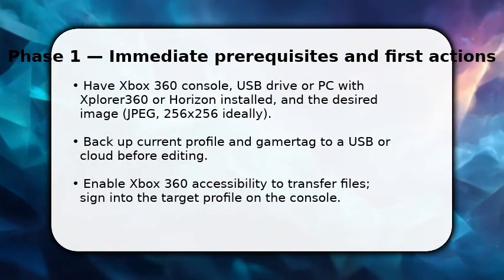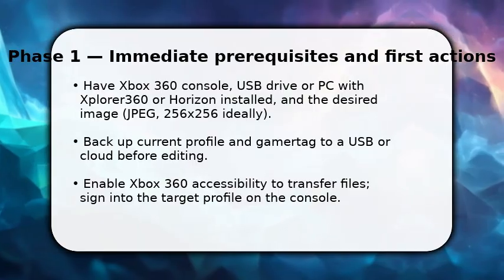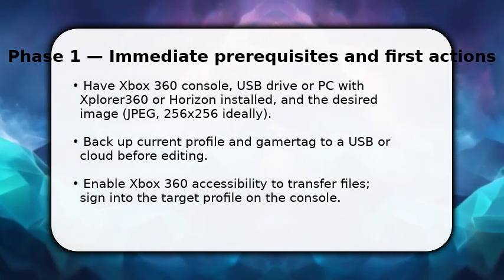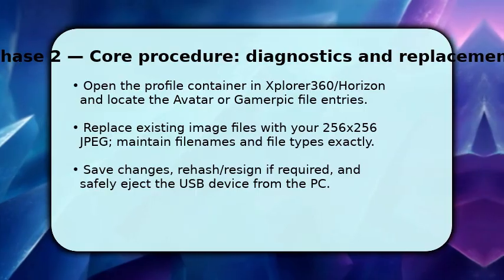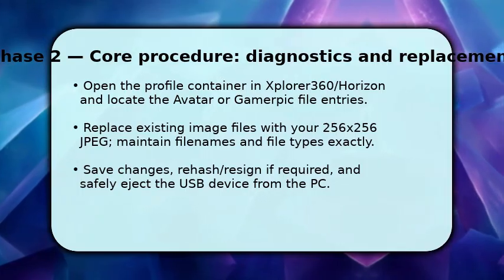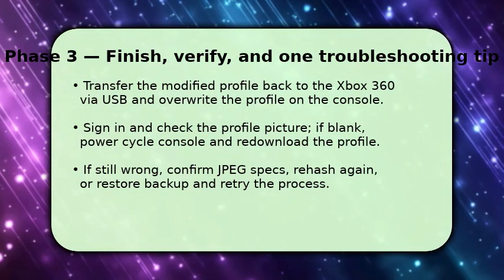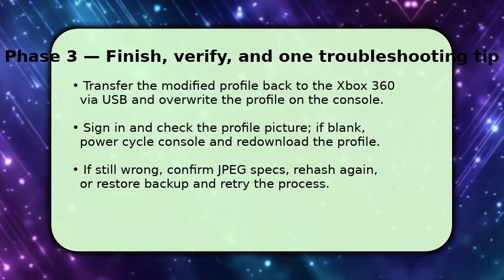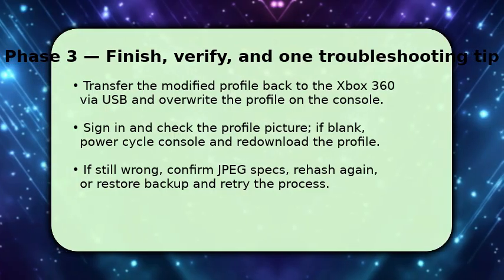How to Get Any Xbox 360 Profile Picture (updated)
How to Get Any Xbox 360 Profile Picture (updated) | 🔒 Surfshark VPN Deal — Stay private and secure. $1.99/mo + 3 Months Free ▸

Discover the step-by-step guide to obtaining your Xbox 360 profile picture, including tips for updating and personalizing it. This video is perfect for gamers looking to enhance their gaming experience with a custom avatar.

Xbox 360, profile picture, update guide, customize Xbox account, gamer profile image